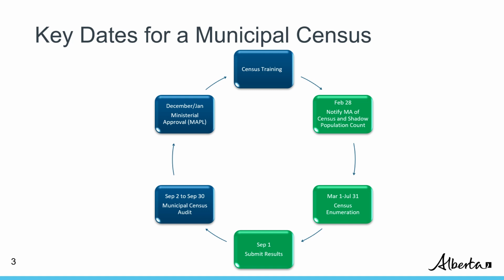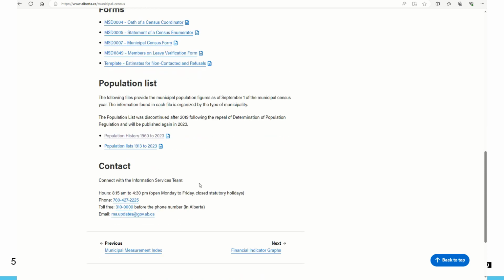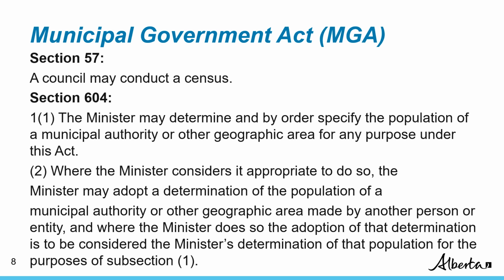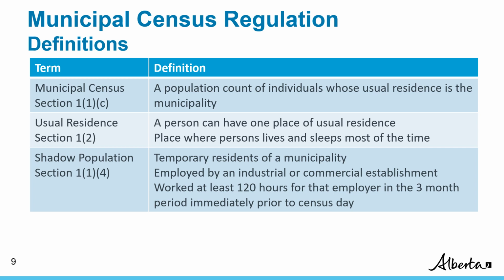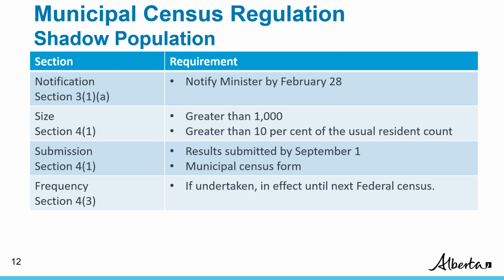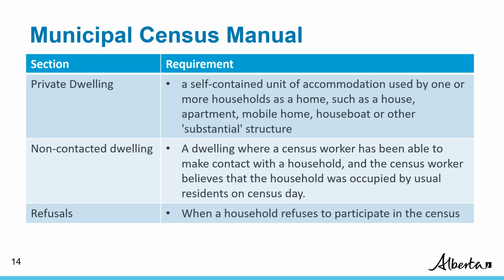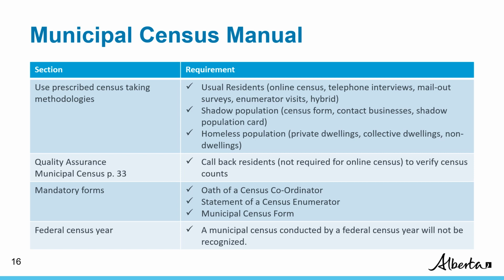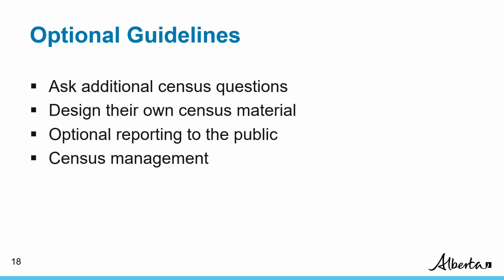Mandatory Requirements for Census Taking in Alberta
Led by Municipal Affairs department officials, this 22-minute recorded webinar covers key dates for a municipal census, the mandatory requirements of census taking and optional guidelines.